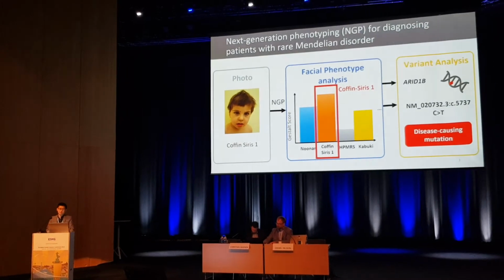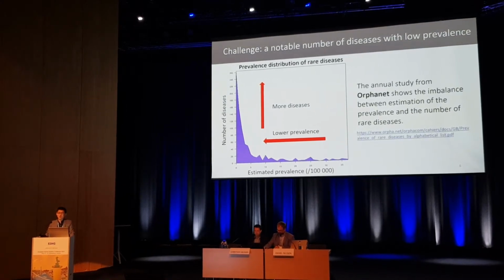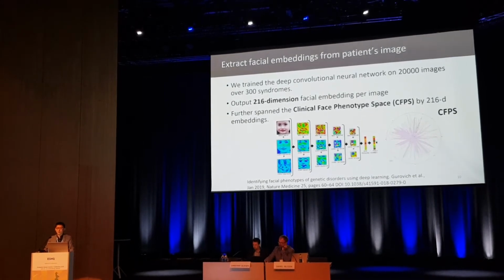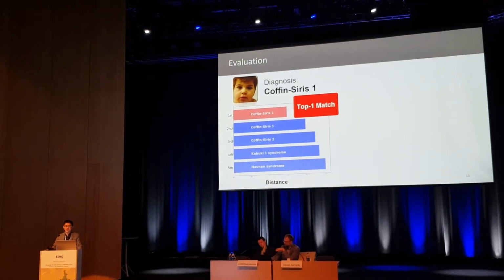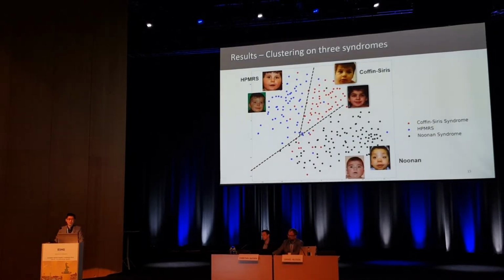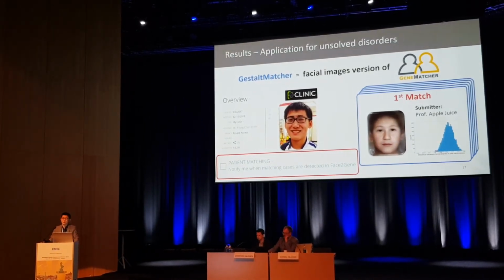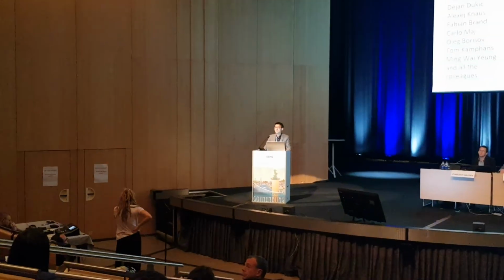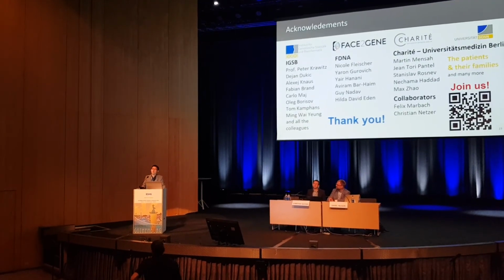GestaltMatcher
Tzung Chien Hsieh's talk at the ESHG2019 in Gothenburg